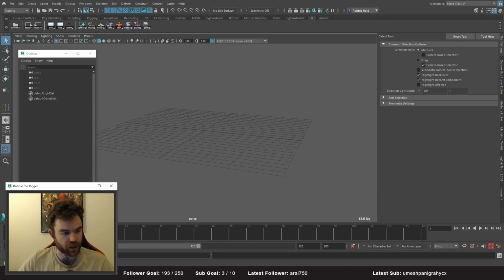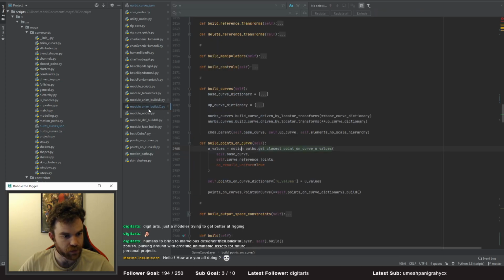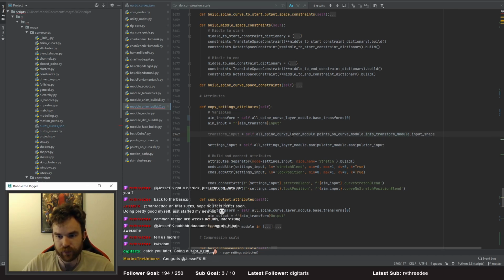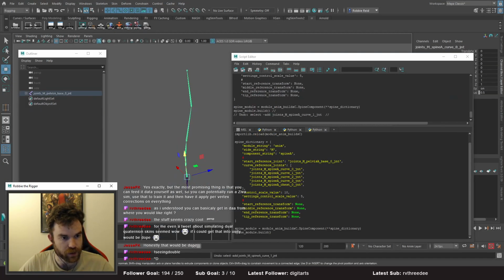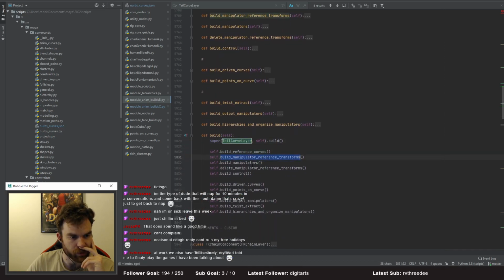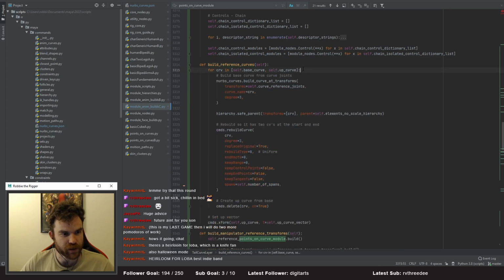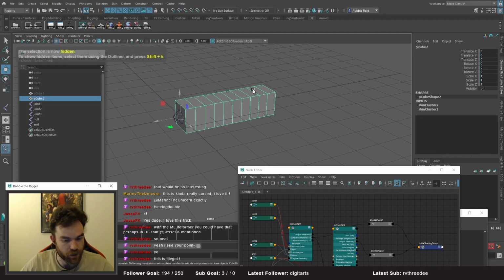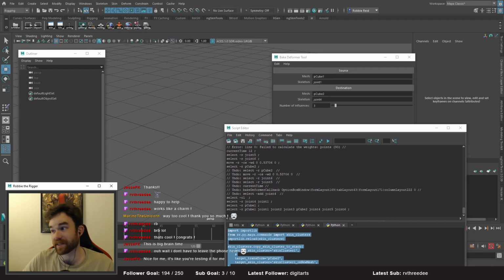Robbie Reid Rigs | Finally...the point. Updating modules with new point-on-curve scripts. Rigging in